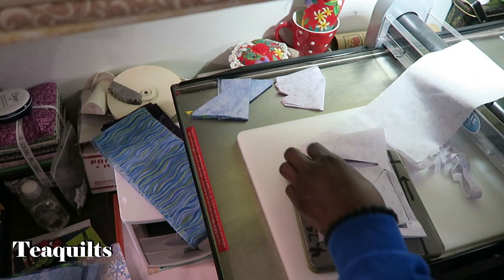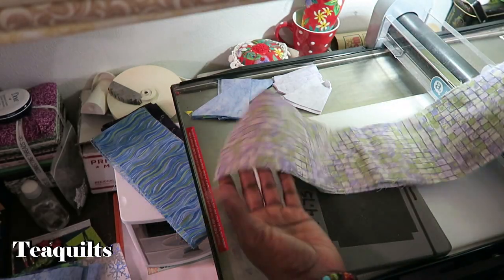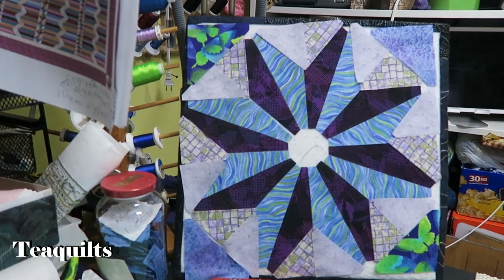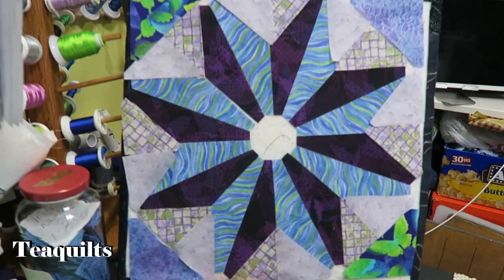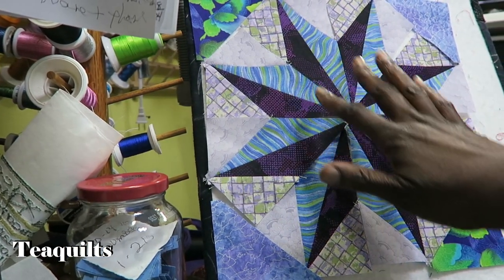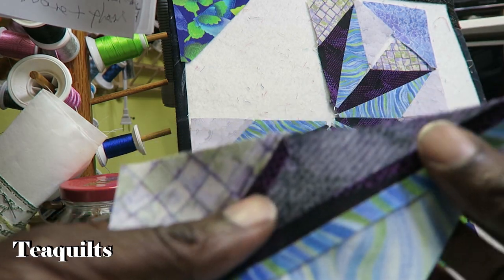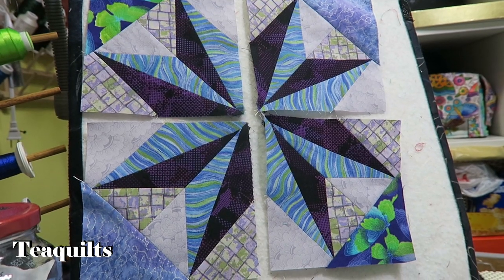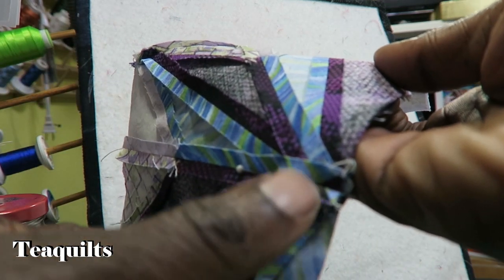Teaquilts: Star Of The East - Accuquilt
Kaleidoscope die only available in Studio format:
Kaleidoscope Die  #50229
Triangle Isosceles Die #50222
3" finished Quarter Square Triangle #50792
3" finished Half Square Triangle #50163
3" finished Square #50206

Teajuana Mahone
11001 Dunklin Dr. #38205